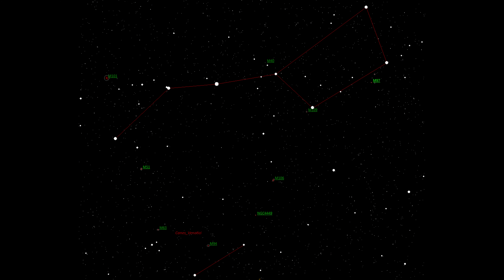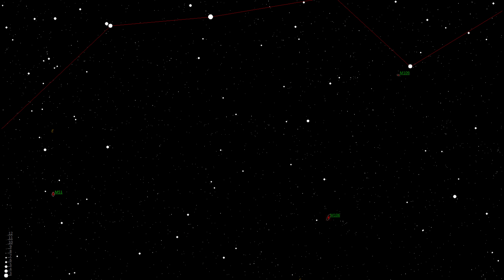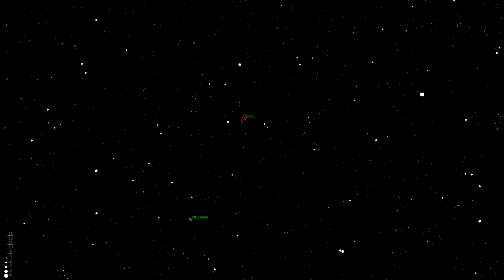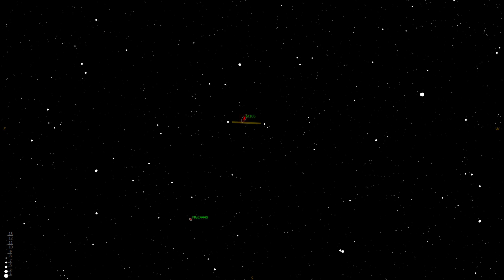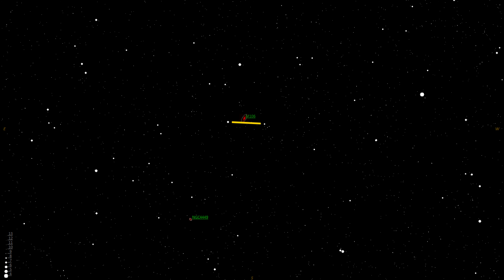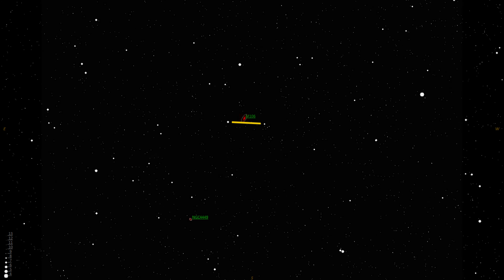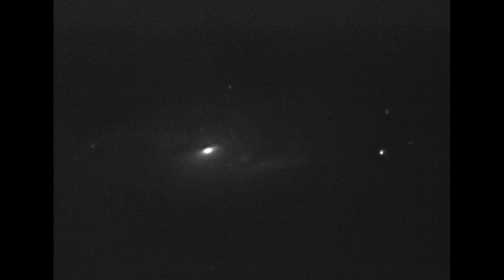How to find the M106 Galaxy: A Galaxy that's fast running out of fuel (Including Star Hopping Maps!)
In this episode I am going to continue to explore the galaxies found between the Ursa Major and Canes Venatici constellations, this time focusing on the M106 galaxy. This galaxy is also known as NGC 4258, UGC 7353 and PGC 39600.